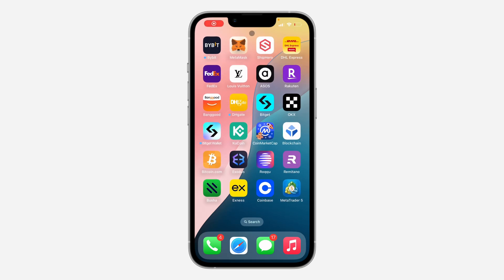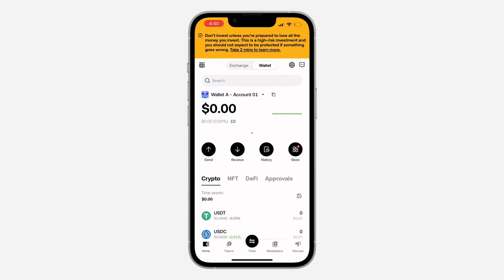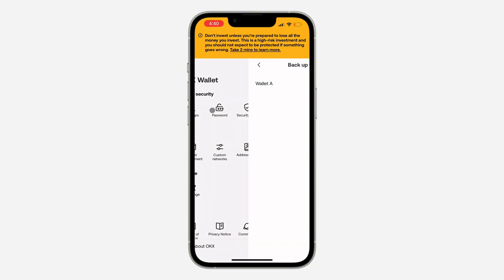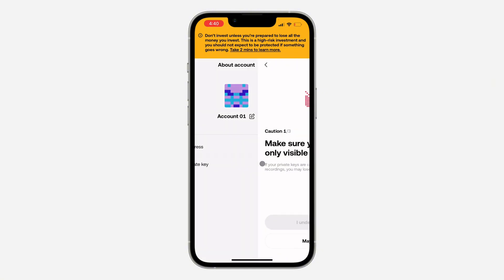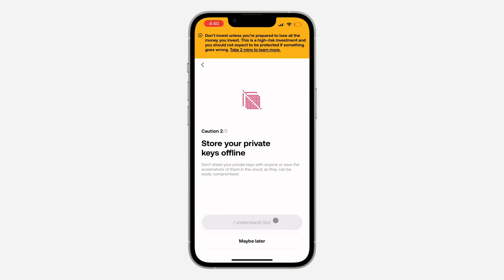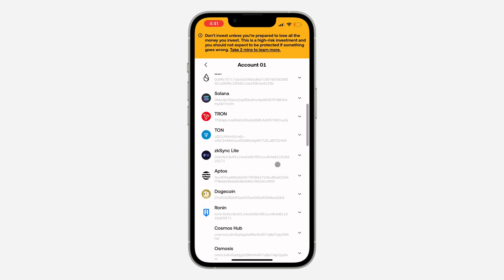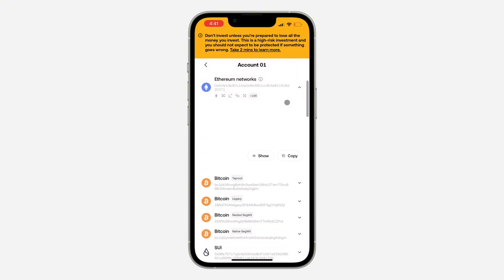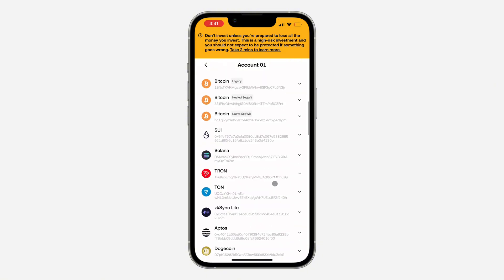How to Check Wallet Private Key on OKX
Want to ensure the security of your OKX wallet? Learn how to check your private key, the secret code that controls your wallet. This video will guide you through the simple steps of accessing your wallet settings, viewing your private key, and taking precautions to keep it secure. Note: It's crucial to keep your private key confidential, as it grants full access to your wallet.